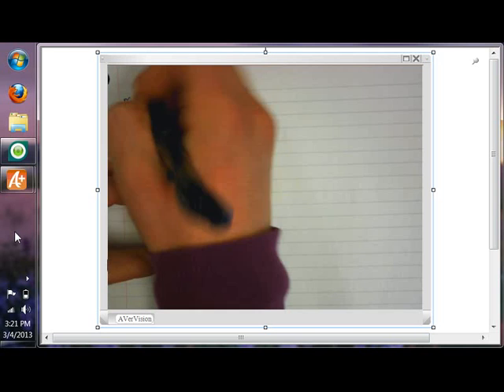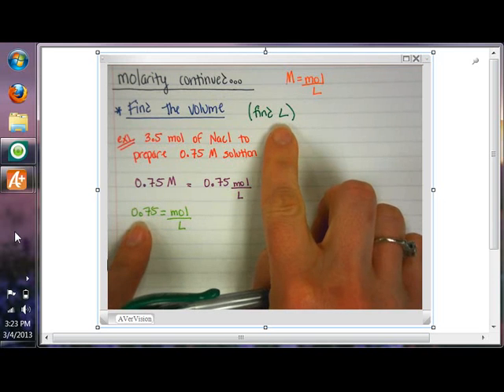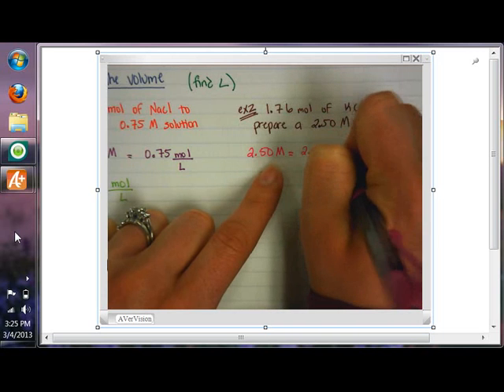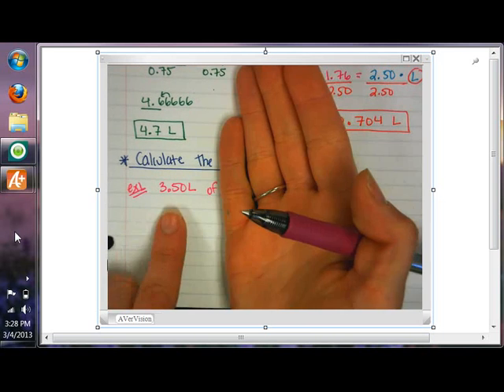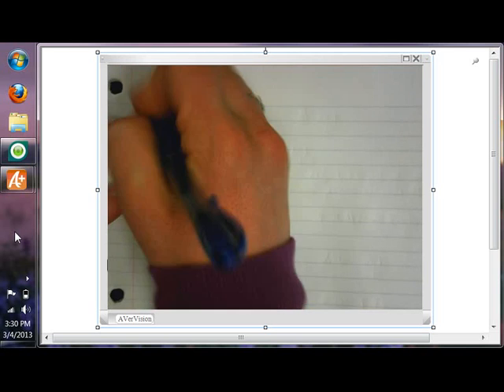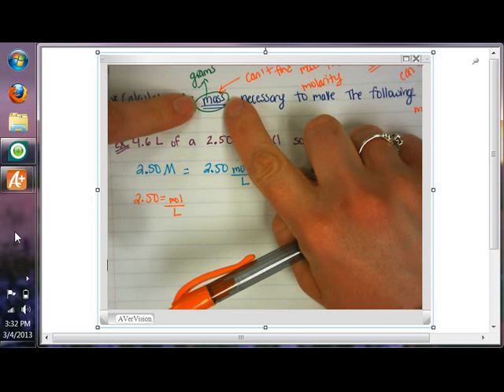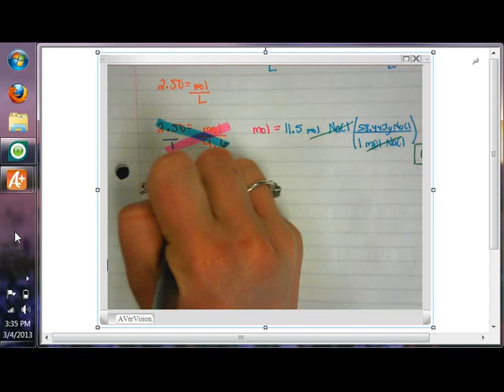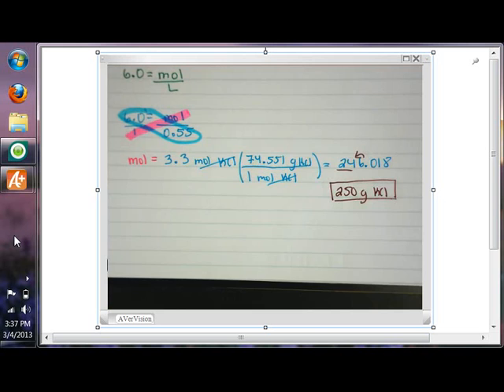Molarity TWO notes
Molarity #2 Notes